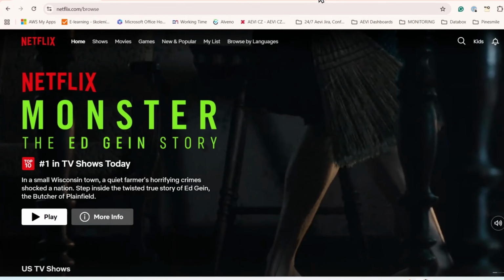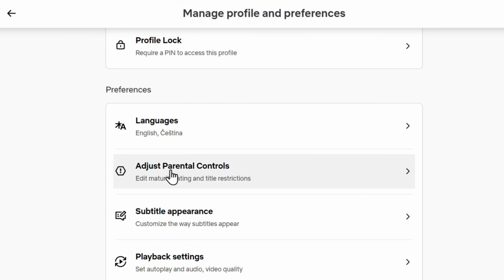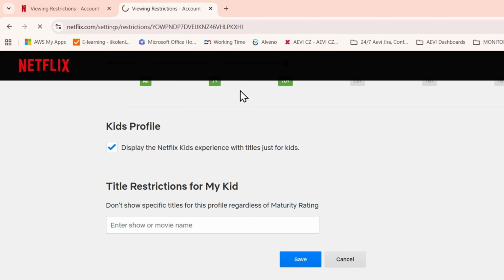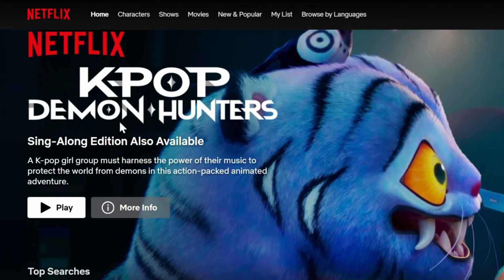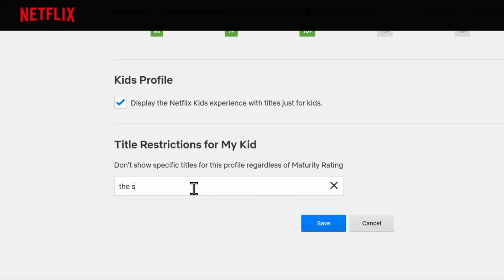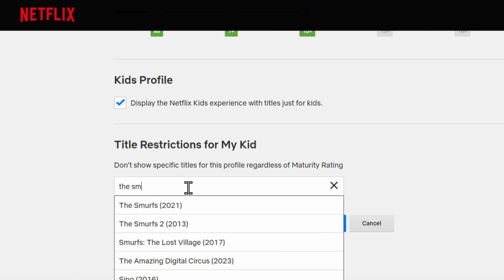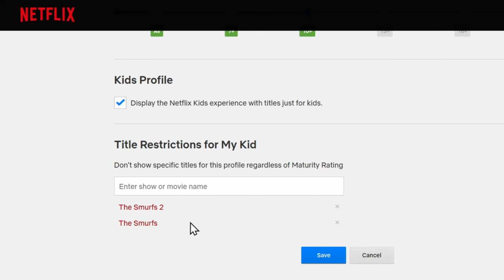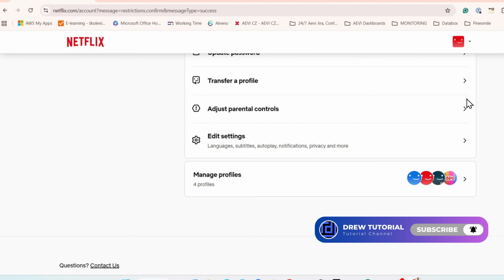How to Block TV Shows & Movies on Netflix Kids Profile | Set Parental Controls on Netflix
Want to make Netflix safer for your kids? 👨‍👩‍👧‍👦🍿
In this quick step-by-step tutorial, I’ll show you how to block specific TV shows and movies on your Netflix Kids profile using Netflix Parental Controls — right from your phone, tablet, or computer.

In this video, you’ll learn:
✅ How to access your Netflix account settings
✅ How to set up and manage parental controls
✅ How to block or restrict inappropriate TV shows and movies
✅ How to customize maturity ratings for each profile
✅ How to lock profiles with a PIN for extra protection

This is perfect for parents who want to control what their kids watch on Netflix and create a safe, family-friendly experience.

📌 Watch till the end for bonus tips on how to review viewing history and update restrictions anytime!